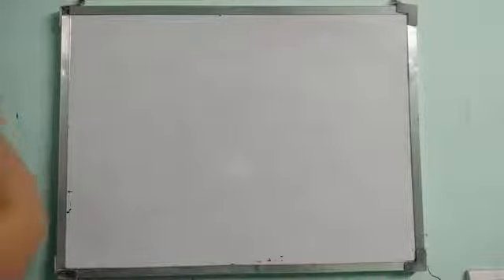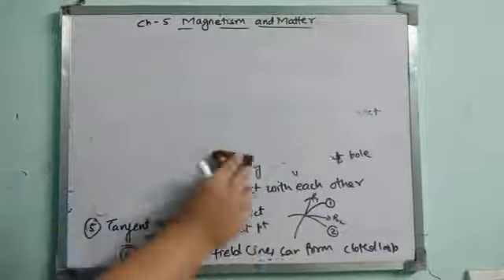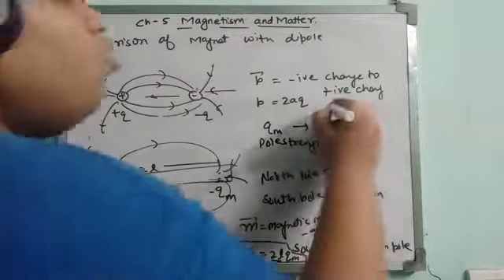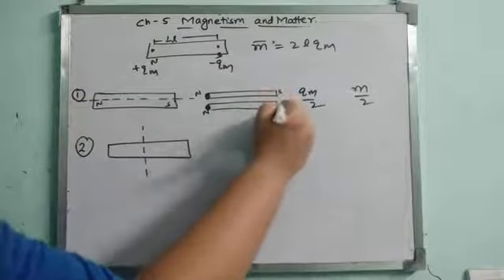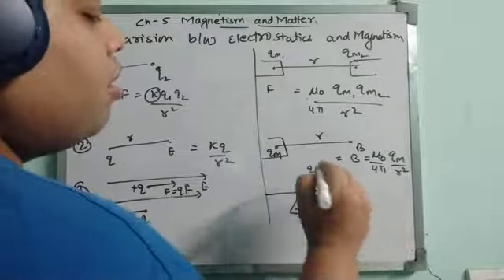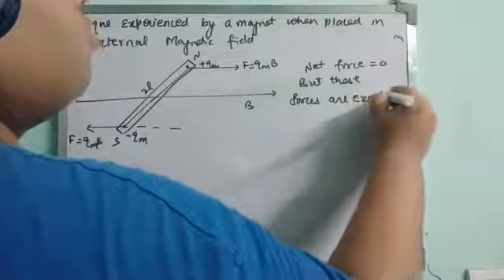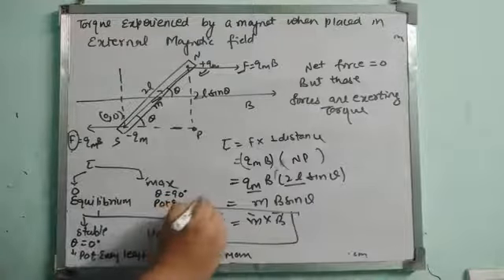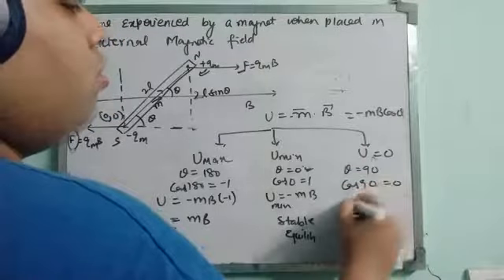Magnetism and matter part1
Document from Yogesh Gupta